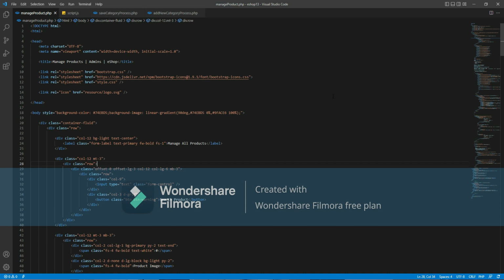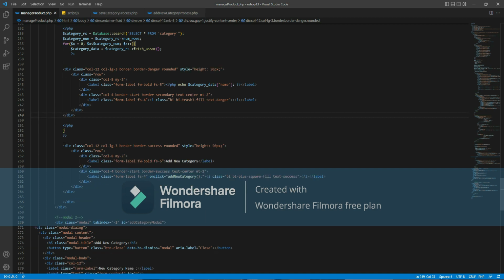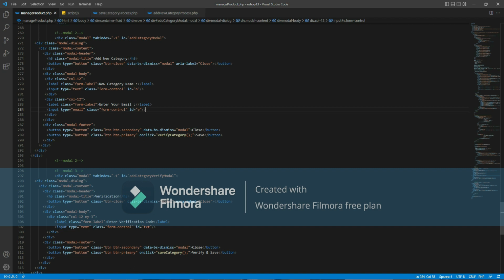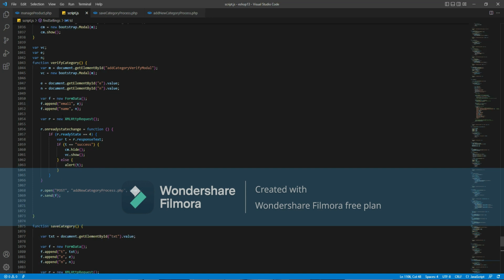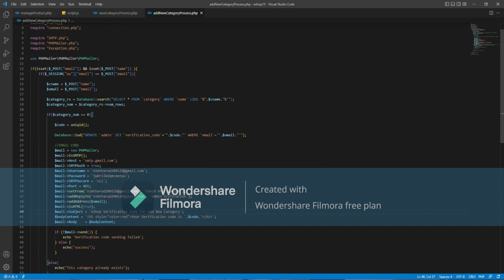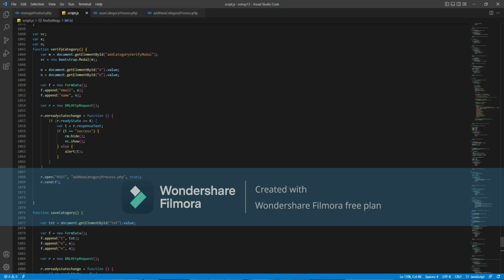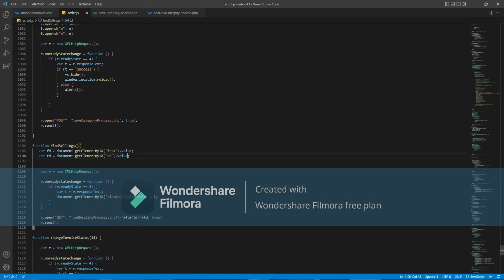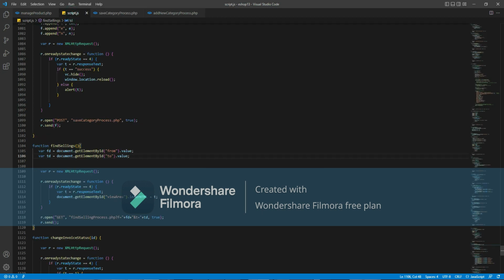Web Programming I - video 46 -Category registration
Video title :Design a  responsive category registration model in manage product page using HTML, CSS, JavaScript and Bootstrap and program the category registration and viewing process